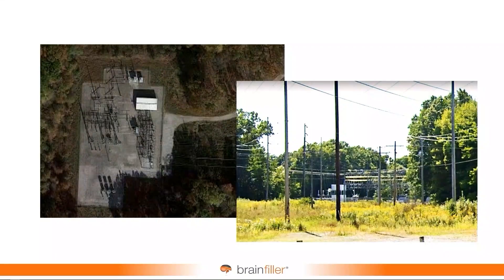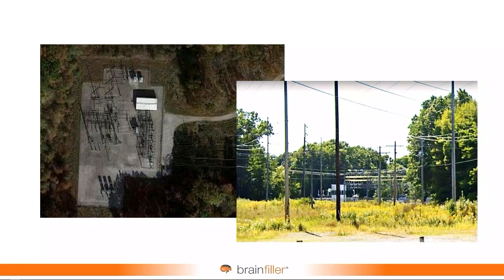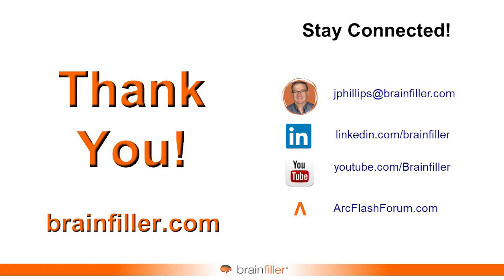Why Does Electric Utility Fault Current Change?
The available fault current from an electric utility can change over time creating unique challenges for studies such as short circuit and arc flash studies.  The current can increase or decrease as changes are made to the system.

Why can this data change?  I explain from my personal experience working for a large electric utility company in a past life.